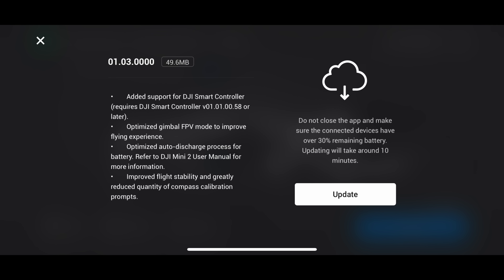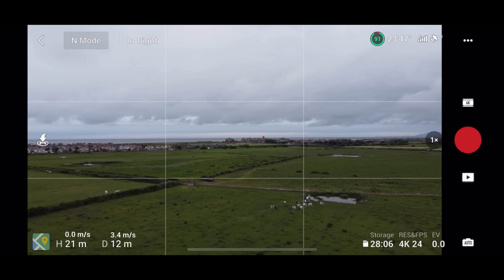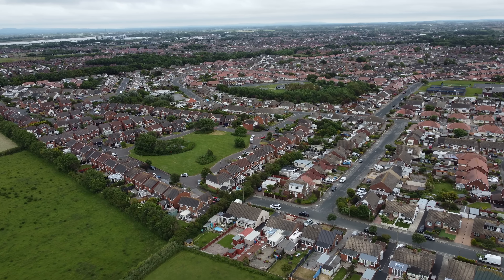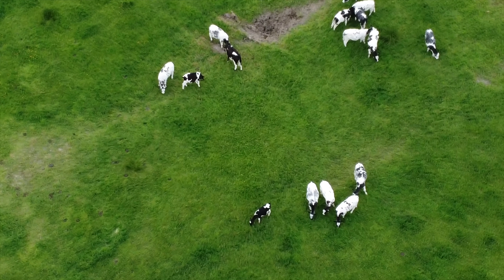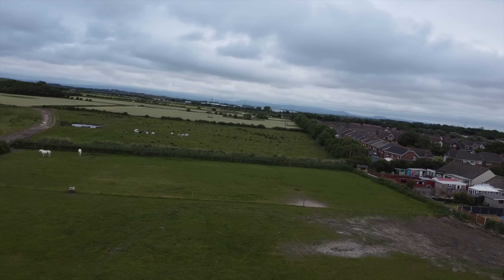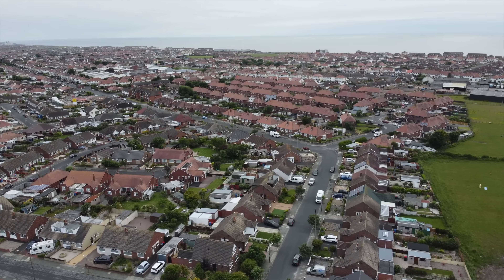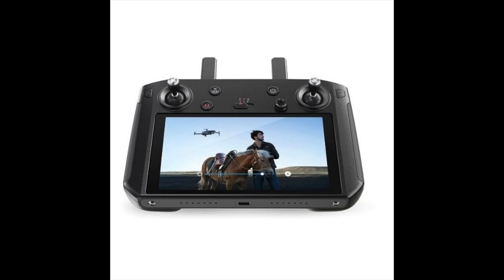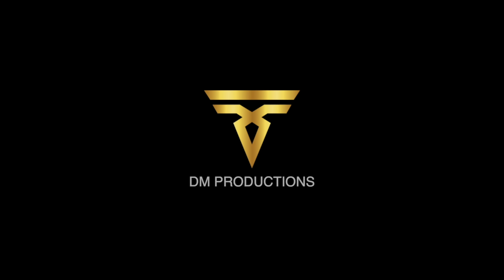DJI MINI 2 FIRMWARE UPDATE V01.03.0000 REVIEW | NEW FPV MODE!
The latest update from dji for the DJI Mini 2 is firmware version V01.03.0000.  This now adds smart controller support and a new fpv flying mode.  I review and test out this latest firmware for the
MINI 2.